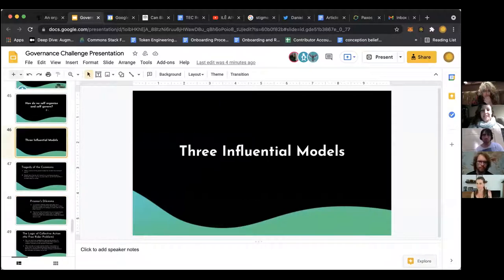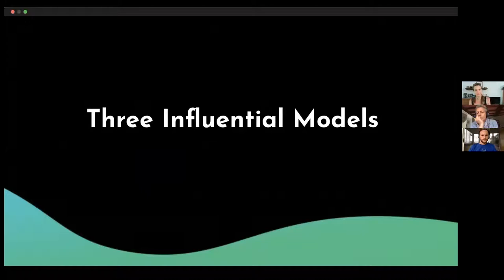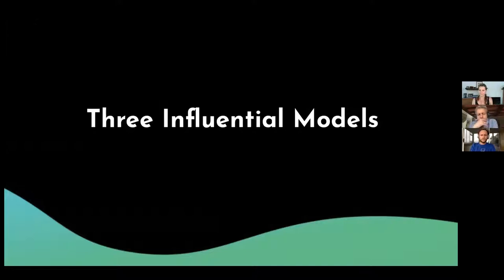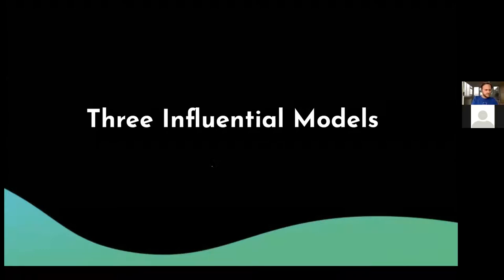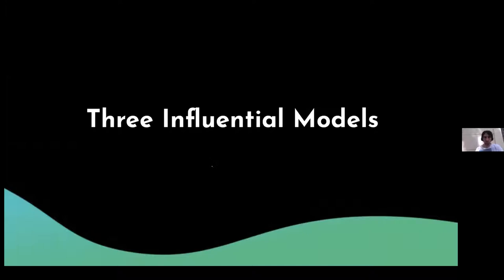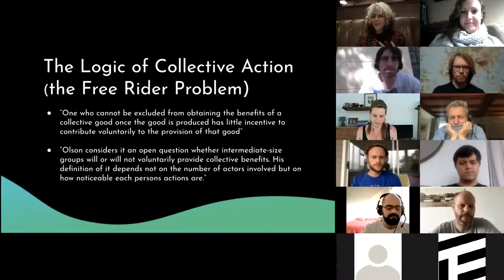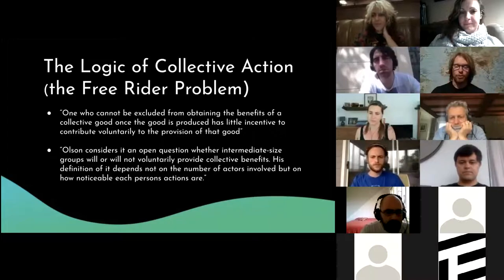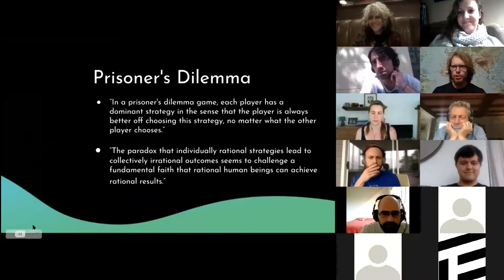Cultural Frameworks for DAO Governance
In part two of our governance knowledge sharing sessions in Polycentric Governance, Jeff Emmett, Jessica Zartler, Renzo D'Andrea and Livia Deschermayer of Commons Stack, Block Science, Token Engineering Commons and Change the River, host a sharing and discussion session on The 3 Influential Models, Ostrom's Principles for Governing the Commons and talk cultural frameworks for Web3 ecosystems.

🍎 Academic Paper: Challenges and Approaches to Scaling the Global Commons